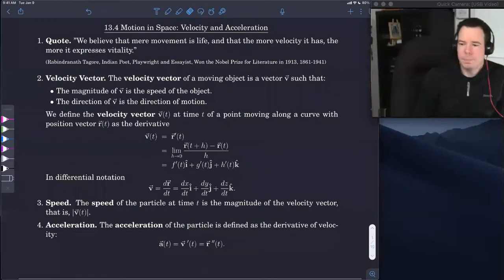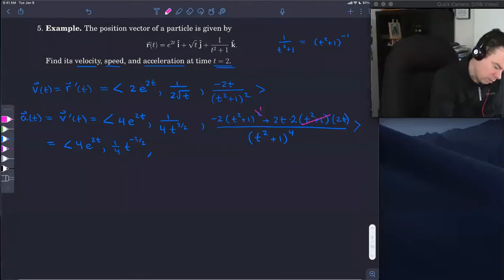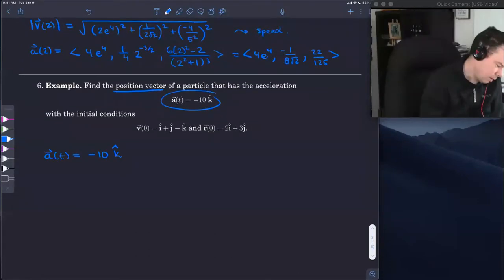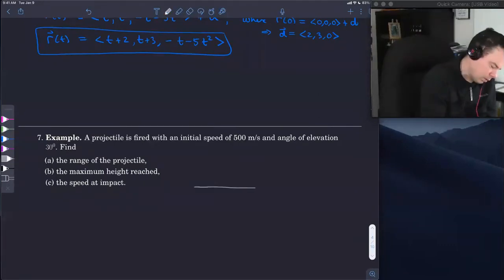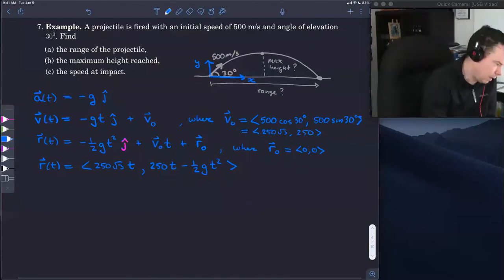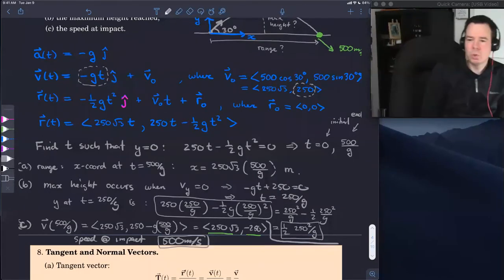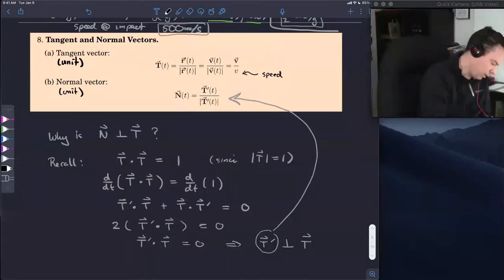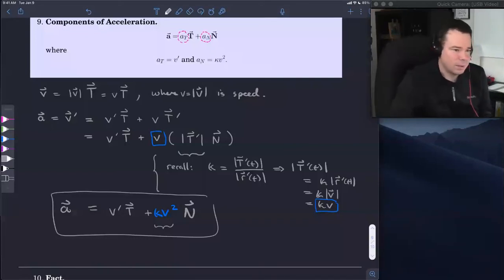Math251 Lecture 15